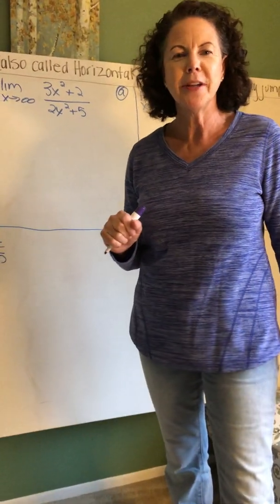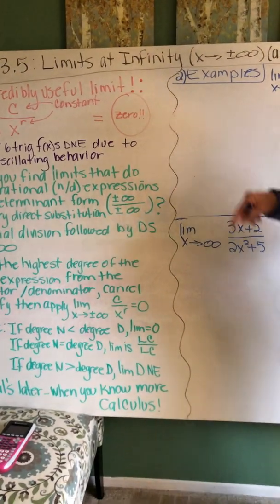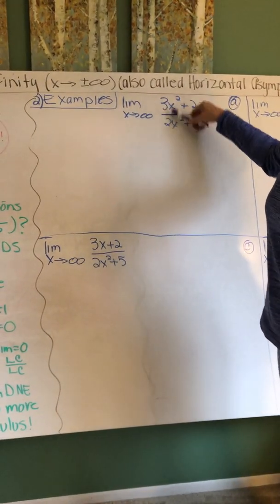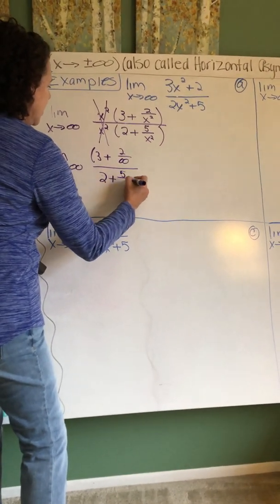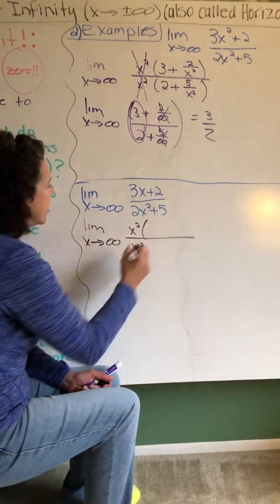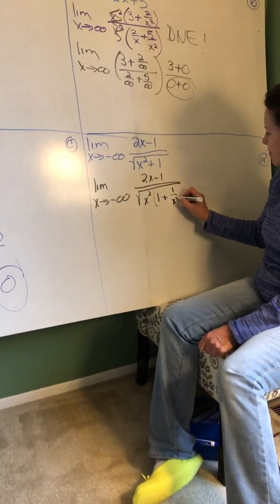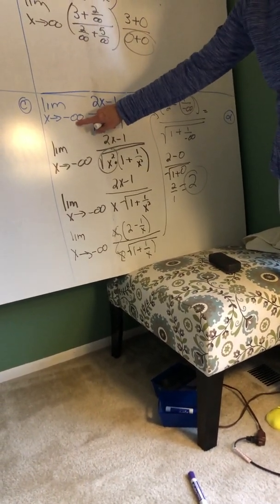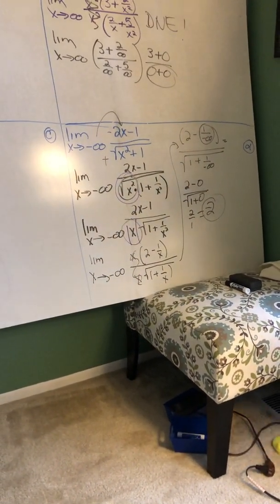APC 3.5 video notes